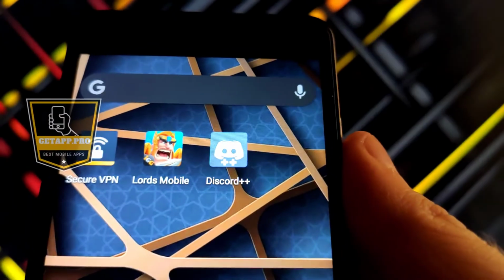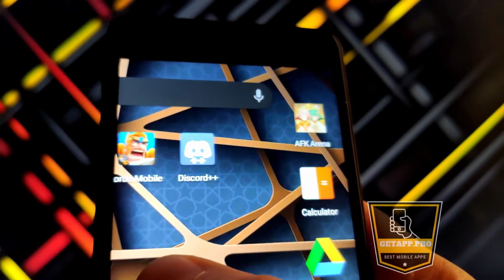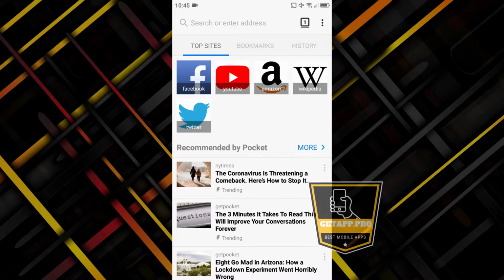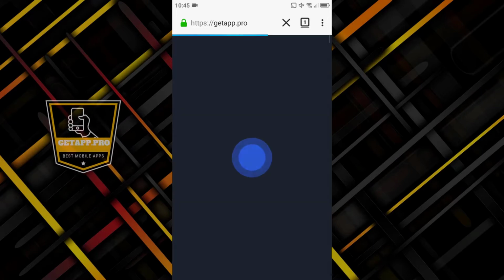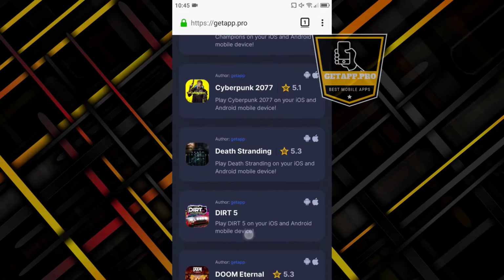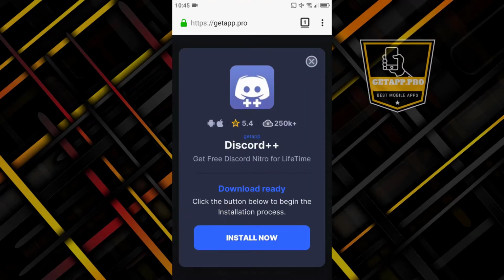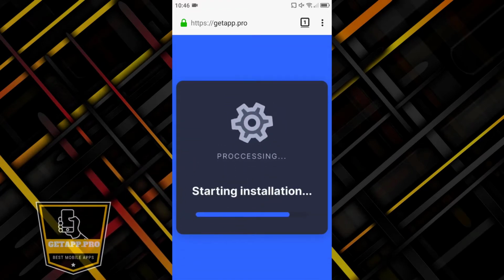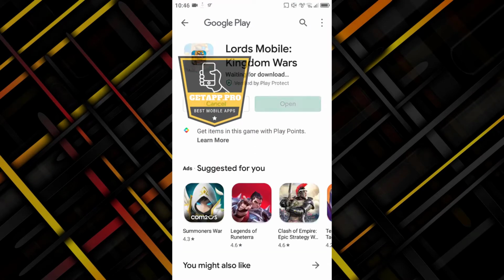👊 Discord++ Mobile Download ❤️ How To Get Discord Nitro for Free On Android & iOS 🚀 (NO JAILBREAK)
Hello everyone! In this video tutorial we are guide you how to download and install Discord++ in any mobile devices with Adroid or IOS system! Enjoy!

This amazing Discord++ app is totally free to use on any iPhone/iPod Touch/iPad or Android device.

This Discord++ mobile app works with all phones and tablets with Android and IOS system.